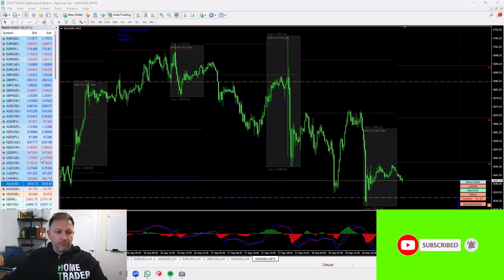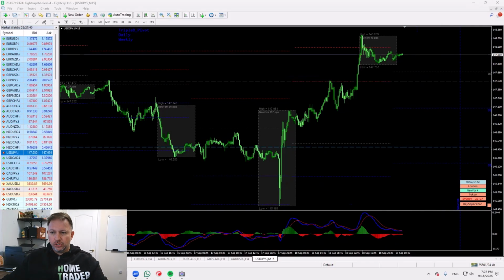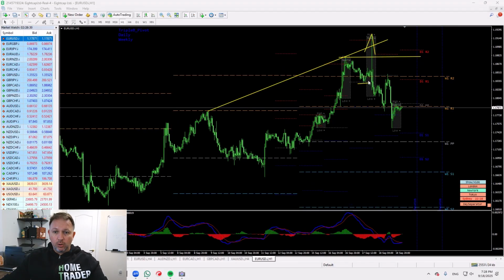Forex Market Analysis & Day Trading Opportunities | EURUSD, EURAUD | 18 September 2025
Welcome to the Day Trading Analysis series from Home Trader Club with Vladimir Ribakov!

In today’s session, I cover two major Forex pairs with clear intraday opportunities:

🔹 EUR/USD – After a false breakout above resistance and a clean trendline break, price is forming lower highs and lower lows. I highlight two critical rejection zones (1.1785–1.1795 and 1.1835–1.1850) where sellers may step in again. Watch for bearish rejection candles and continuation signals before entering shorts.

🔹 EUR/AUD – A sequence of lower highs and lower lows points to bearish momentum. Price is retesting strong supply and pivot zones. Divergence strengthens the bearish case. I outline two key resistance areas to watch for rejection and intraday selling setups.

✅ What you’ll learn in today’s analysis:

✔️ How to trade false breakouts with pivots
✔️ Identifying rejection zones on EUR/USD & EUR/AUD
✔️ Using divergence to confirm bearish setups
✔️ Applying daily & weekly pivot levels for intraday trading

📊 Technical Tools Used:

Weekly & Daily Pivot Levels

False Breakouts & Retests

Divergence Confirmation

Trendline Breaks & Rejections

💡 Trading Tip:
Always wait for price rejection (candle confirmation) before pulling the trigger. Combining pivots, divergence, and structure increases success rates in intraday trading.

📌 Trading Resources for You:

1️⃣ 🧠 Join the Home Trader Club – Full access to my courses, strategies, trading rooms, and mentoring.

🎁 Exclusive Broker Partnership – EightCap
Get FREE access to Home Trader Club membership + tools when you trade with EightCap.

⚠️ Not available for traders in the US & Australia.

▶️ Timestamps:
00:00 – Introduction & Partner Offers
00:28 - Review of yesterday's trades
01:42 – EUR/USD Day Trading Analysis
04:28 – EUR/AUD Day Trading Analysis
06:34 – Final Thoughts & Invitation to Home Trader Club

💬 Engage With the Community:
👍 Like if this helped your trading
💬 Share your setups in the comments
📢 Share with your trading friends

Let’s trade smarter, stay disciplined, and grow with our trading community!

— Vladimir Ribakov
Professional Trader | CFTe | Trading Mentor